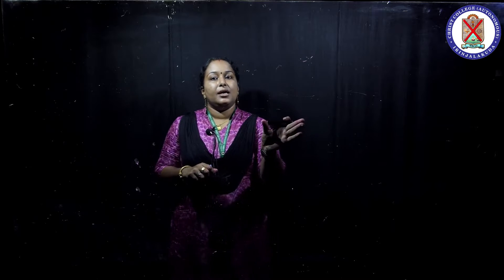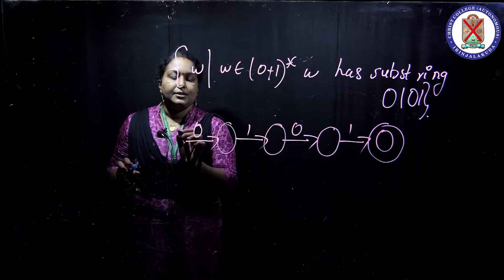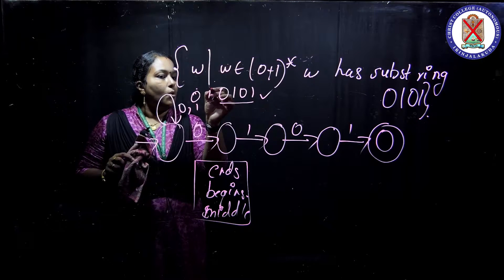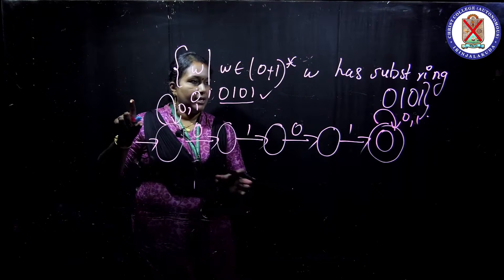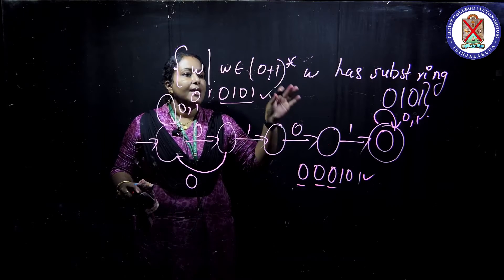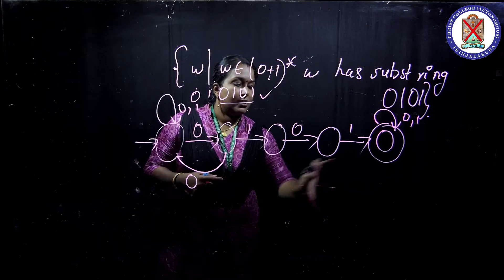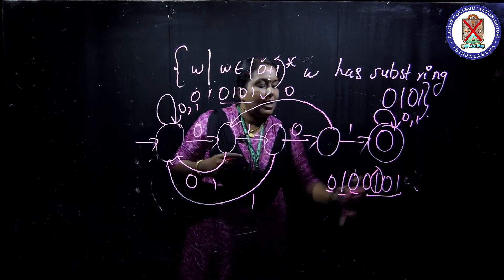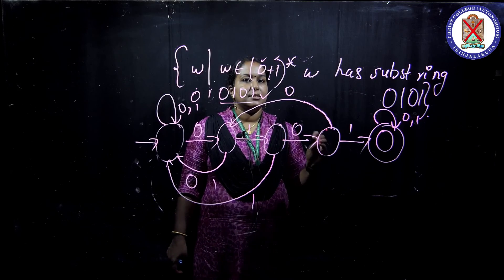How a DFA Accepts a sub string | Deterministic Finite Automata Part-4 | Theory of Computation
This video gives you an idea about how a DFA wroks When a sub string of a string to be accepted...
Instructor : Ms.Priyanga k k